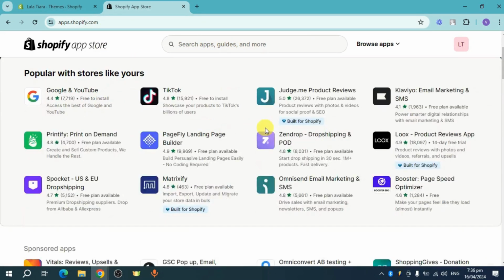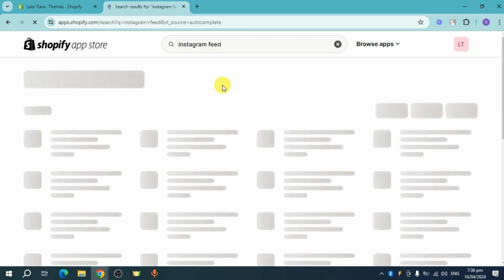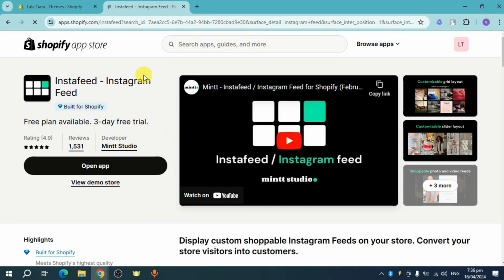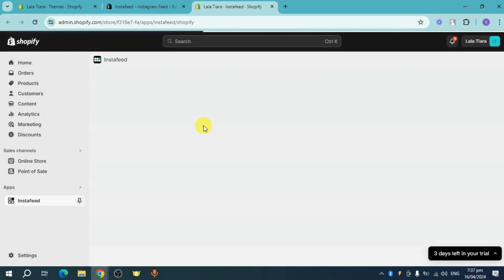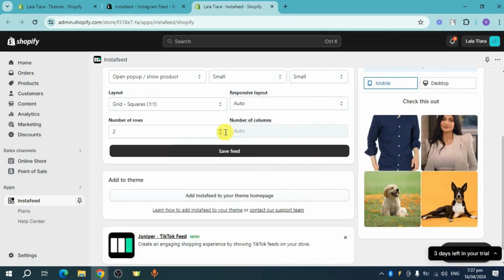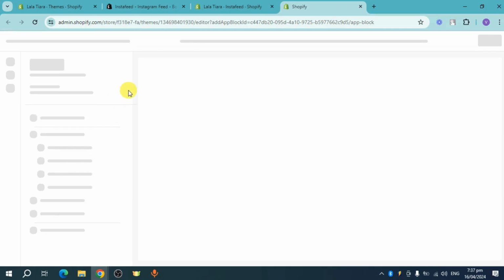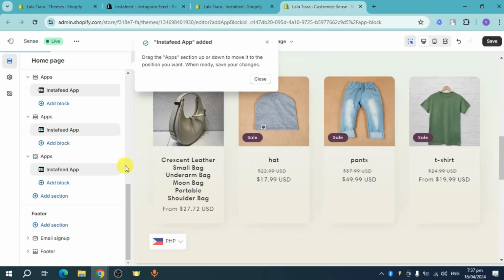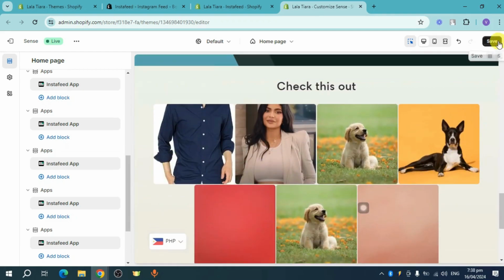How to Embed and Display Social Media Feeds in Shopify | Shopify Tutorial (2027)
Embedding and displaying social media feeds in your Shopify store is a great way to engage visitors, showcase user-generated content, and promote your social media channels. Shopify offers various tools and apps to seamlessly integrate feeds from platforms like Instagram, Twitter, and Facebook. This tutorial will guide you through embedding and displaying social media feeds in Shopify.

In this tutorial, you’ll learn:
How to integrate social media feeds using Shopify apps or custom code.
Step-by-step instructions for embedding feeds and customizing their appearance.
Tips for optimizing social media feeds to enhance engagement and website performance.

Connect with your audience—follow these steps to embed and display social media feeds in Shopify!

Chapters:
00:00:00 - Introduction
00:00:10 - Search for Instagram feeds
00:00:39 - Configure Tik Tok Feed
00:00:56 - Edit Instagram Posts
00:01:14 - Open Shopify Editor
00:01:33 - Add a section